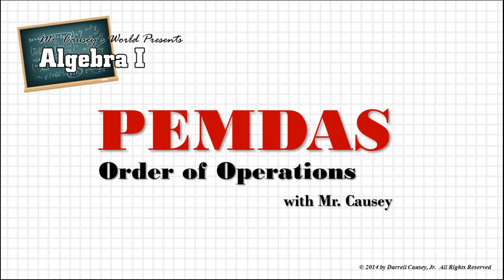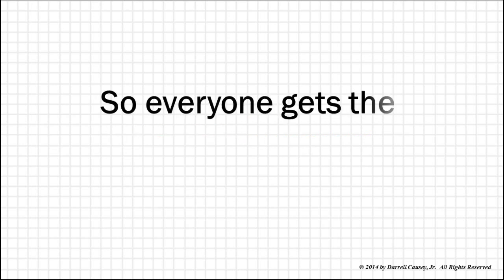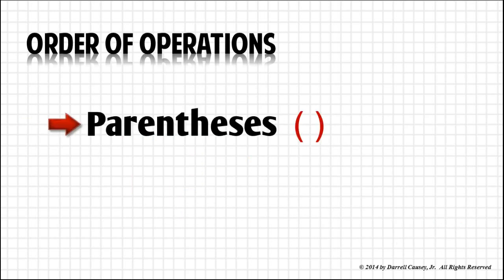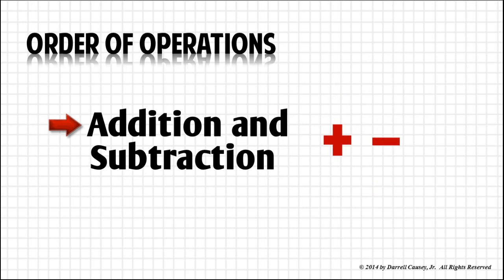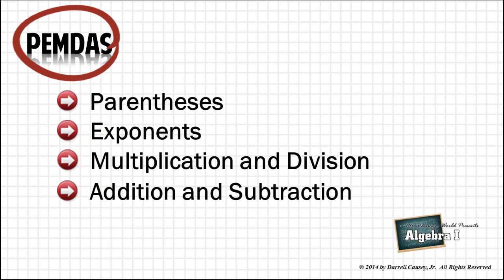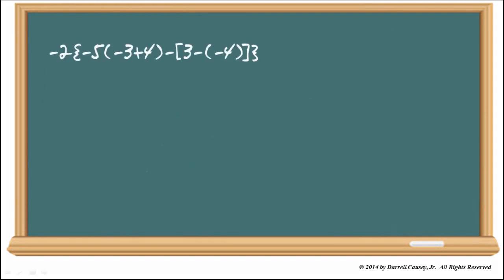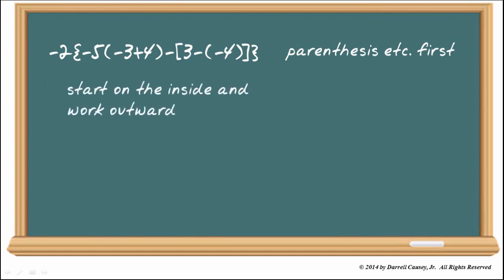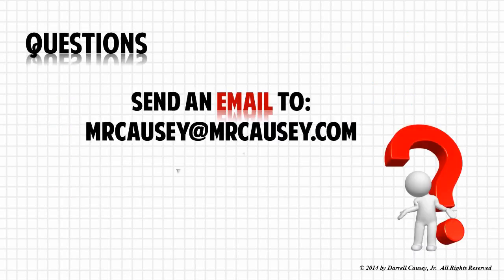How to Use Order of Operations PEMDAS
Order of Operations. Mr. Causey discusses the order of operations and show you step by step how to use the order of operations in algebraic expressions.

Mr. Causey discusses the order of operations and shows you step by step how to use the order of operations in algebraic expressions.